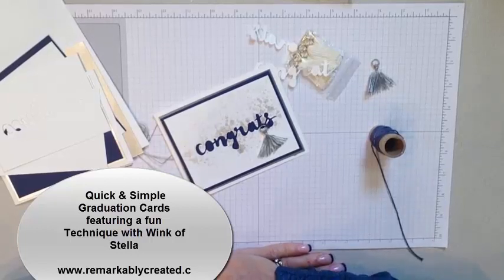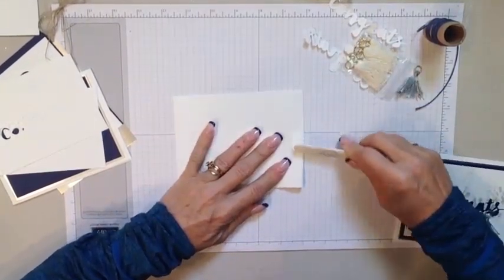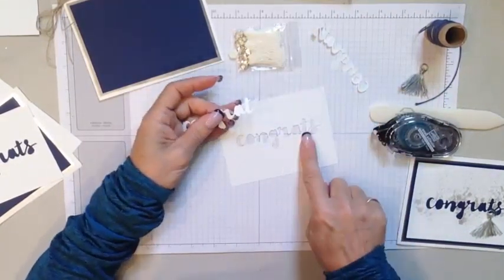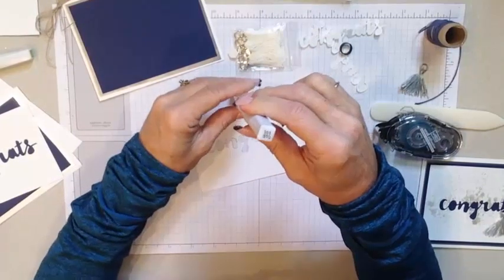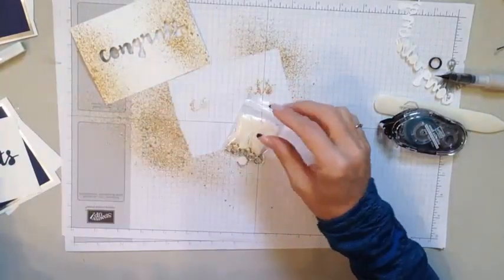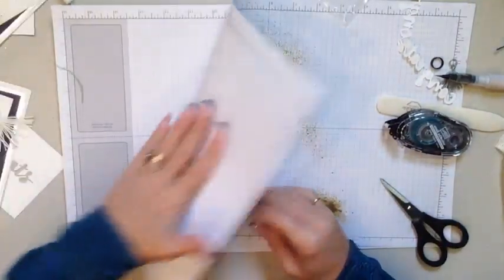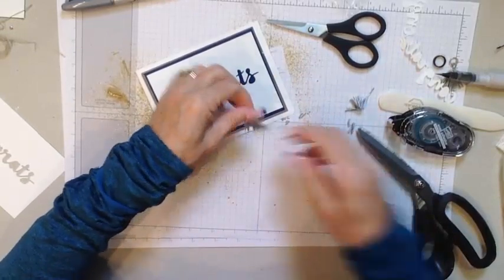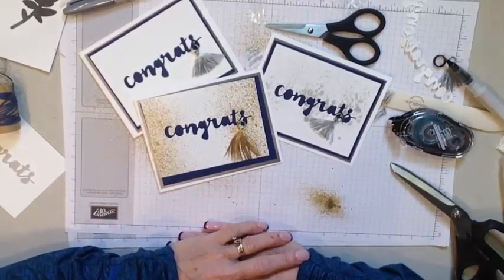Quick & Simple Handmade Grraduation Cards featuring Wink of Stella Technique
Quickly and easily make beautiful Graduation cards featuring a fun standout wink of stella technique. This card is a simple as 1,2,3 - die cut, spritz, assemble.

The congrats die cut will go beyond Graduation for so many more occasions to wish some one "congrats".

*To see both the gold and silver variations
*For dimensions
*To shop for any supplies you must have